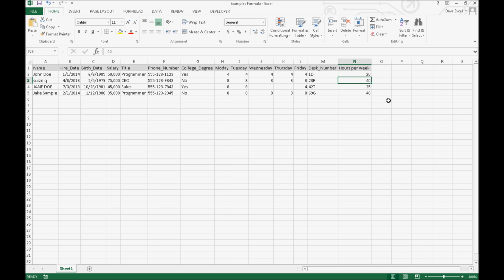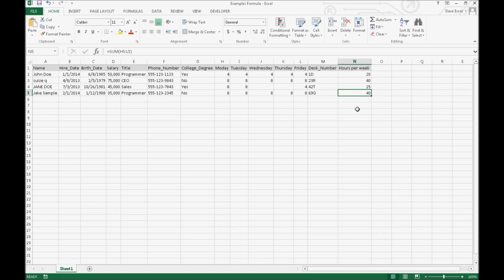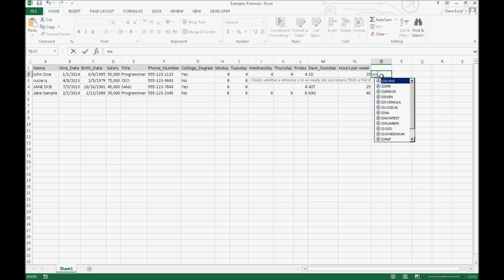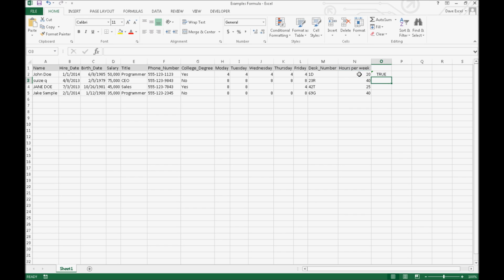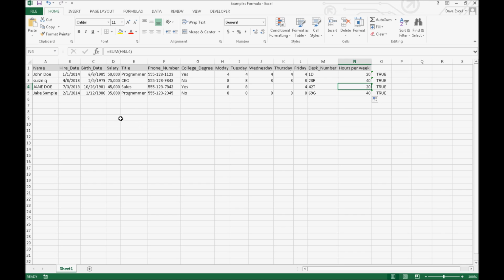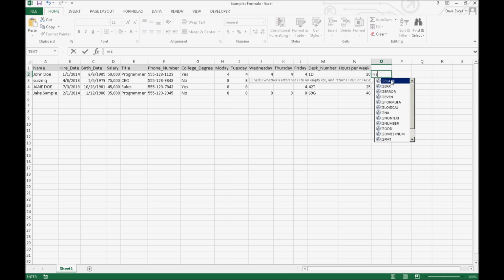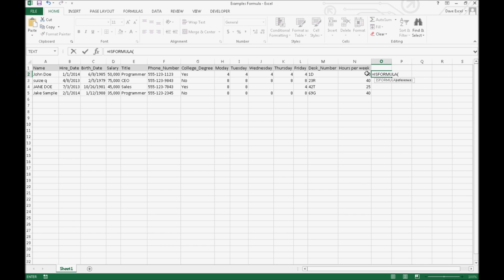How to Use Excel's IsFormula Function 2013 and Newer: Quick Tutorial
Use Example 1: 0:20
Use Example 2: 1:52

Need to determine if values are cells are automatically updating using formulas or if the value is static? This video is for you! Check out how to use the IsFormula function.

Two quick, easy and powerful examples of the IsFormula function in Microsoft Excel 2013.